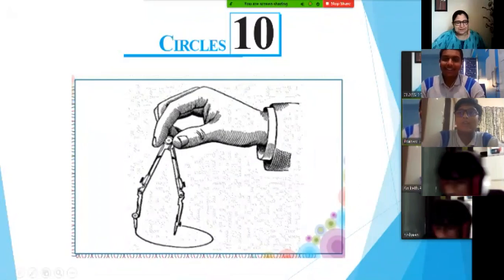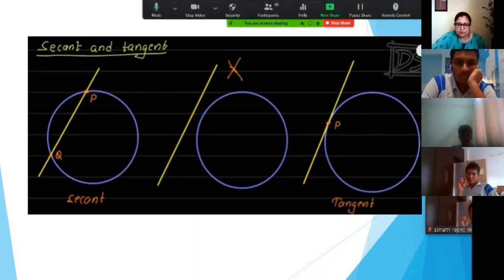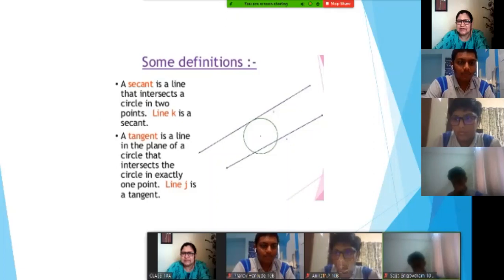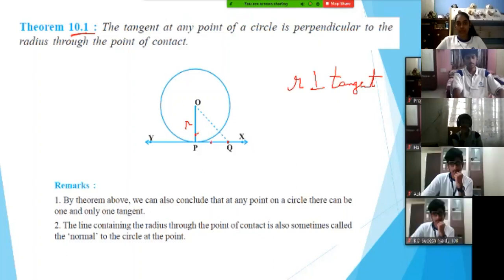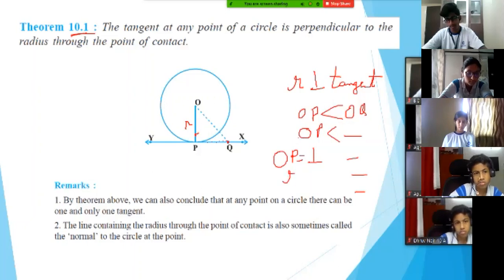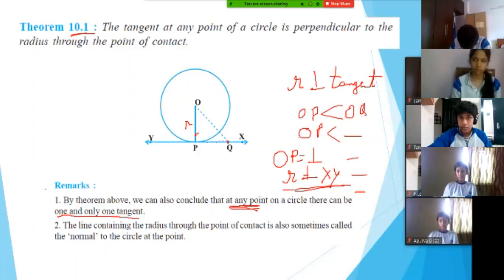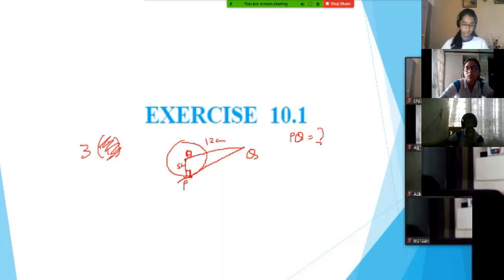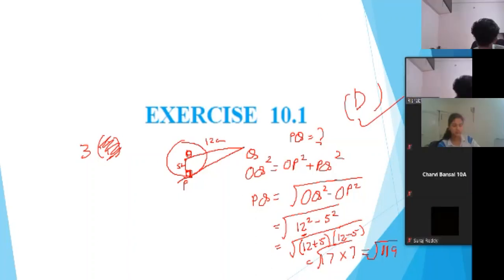EuroSchool_Math_Circles_Part 1_Reinforce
Grade: 10
Chapter: Circles
Sub-topic: Part 1_Reinforce video